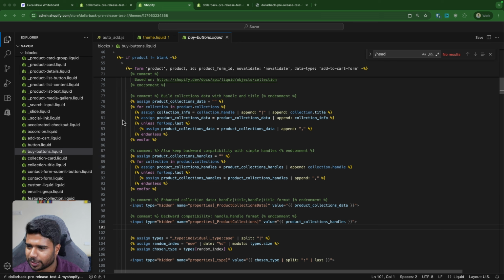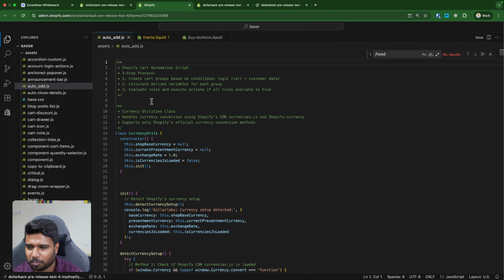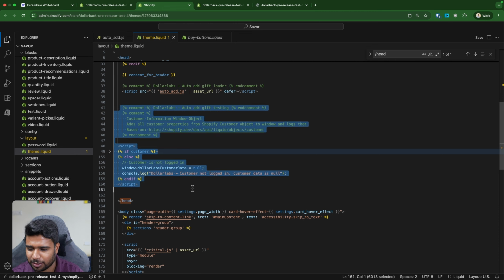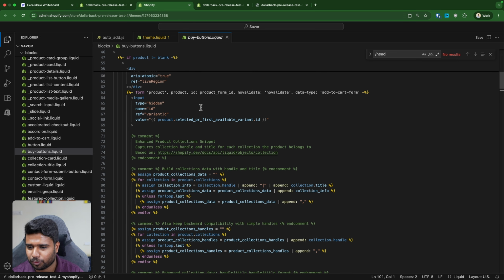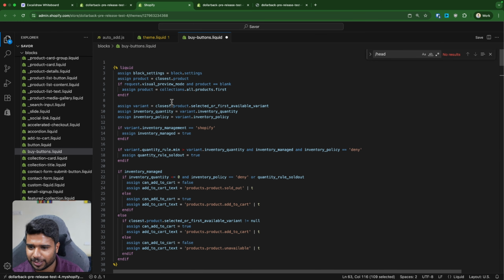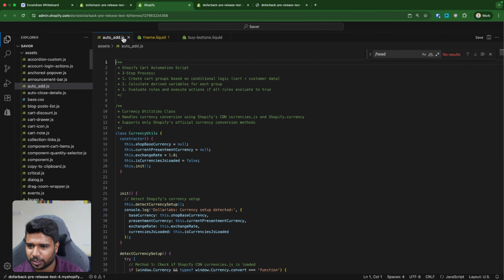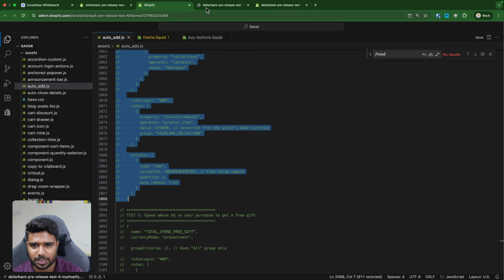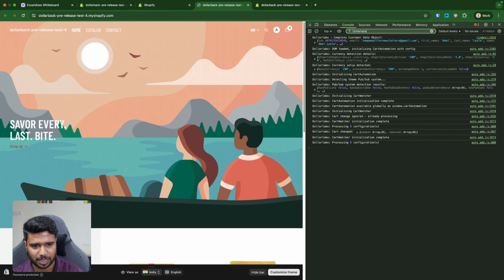How to Auto-Add Free Gift Product to Cart on Shopify | Part 2 | Install script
Welcome back 👋 This is Part 2 of our Shopify Free Gift Script series.

In this video, I’ll walk you through how to install and set up the Auto-Add to Cart script on your Shopify store. By the end, your theme will be ready to automatically add free gifts to cart without relying on expensive third-party apps.

🔧 What you’ll learn in this video:
How to upload and link the auto_add.js file to your theme
How to edit your theme.liquid file to load the script
How to pass customer and collection data as hidden line item properties
How to verify installation using console logs
How to prepare your script configs for real use

📩 Don’t forget: The script files are delivered to your email when you sign up.